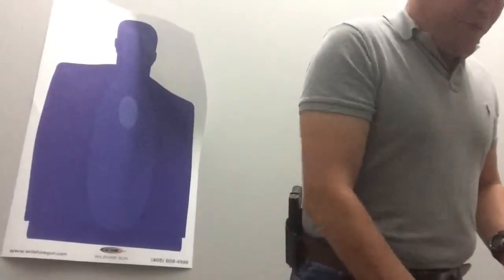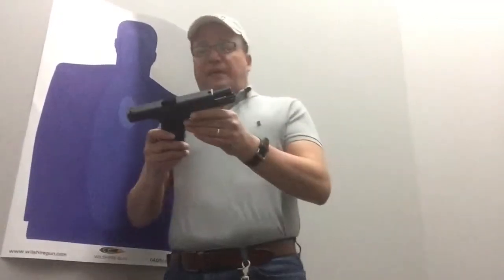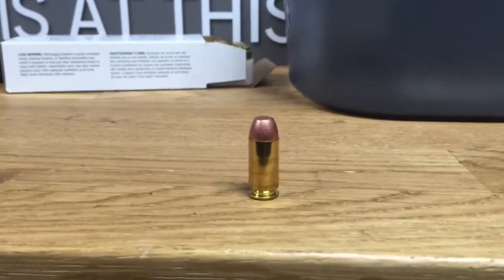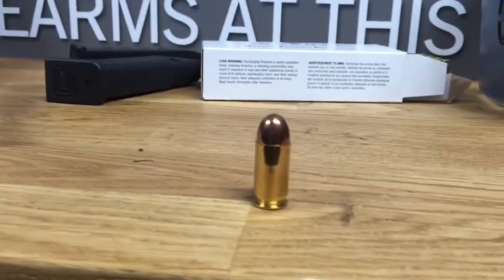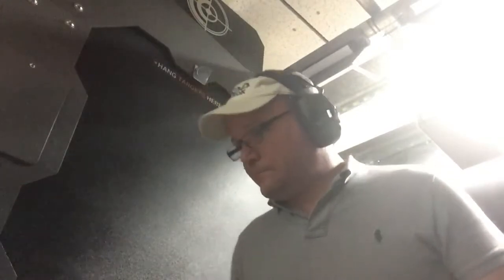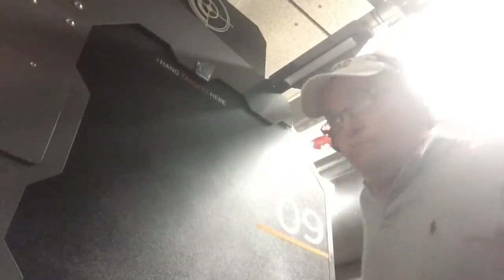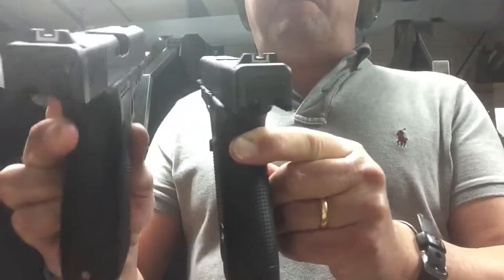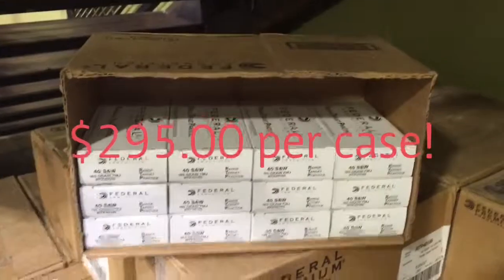Fire Arms Friday-The Accidental Caliber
40 Caliber is used by many military and police-but it was almost brought into production by accident!